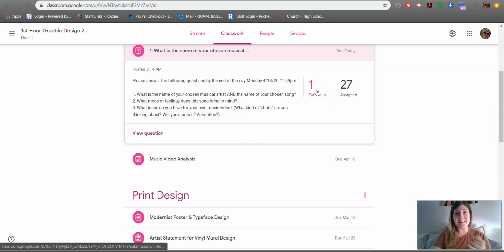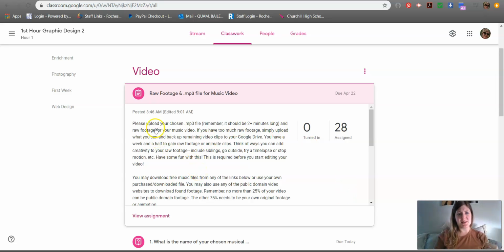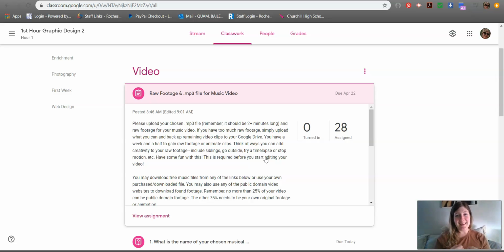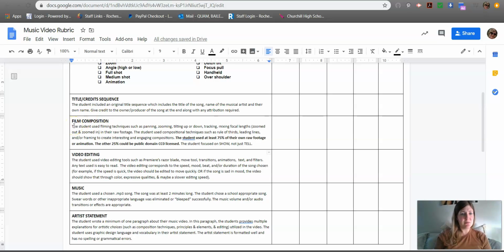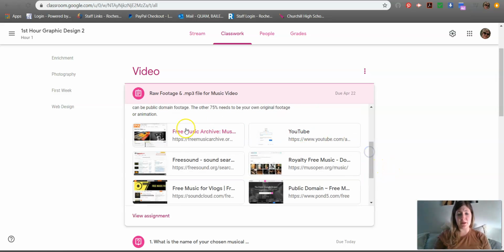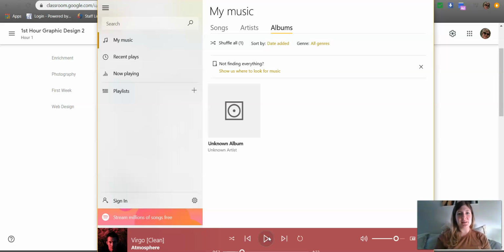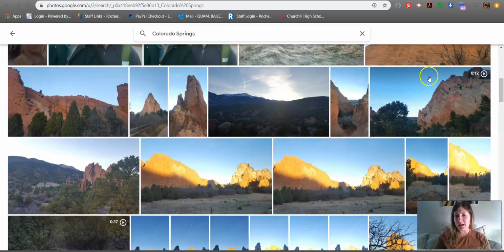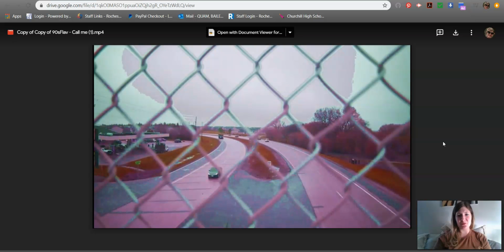Starting your music video project - April 13, 2020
Graphic design music video assignment for CHS